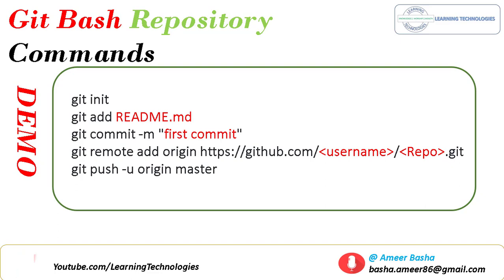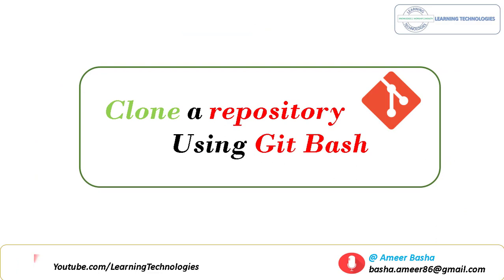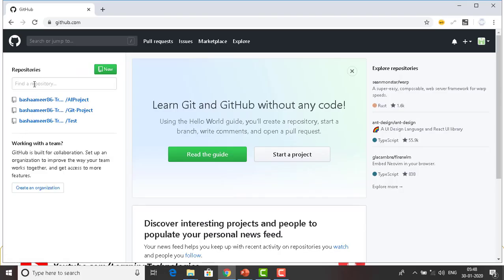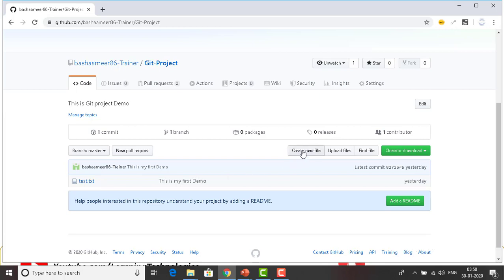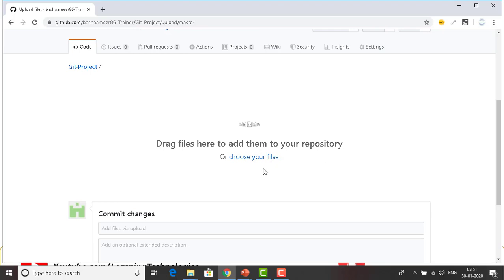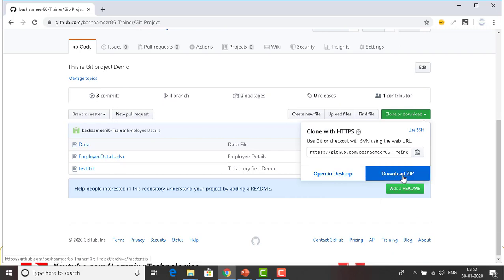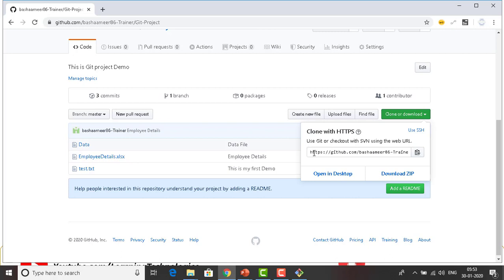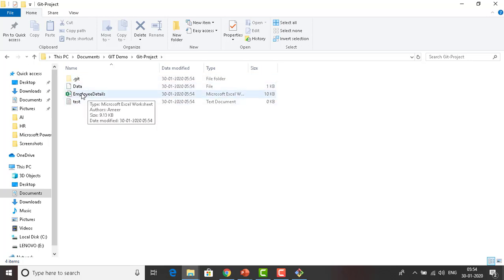Git Tutorial for Beginners #5 || How to Clone a Repository (Using Git Hub and Git Bash)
In this module, we will learn:
 How to Clone Repository Using GitHub?